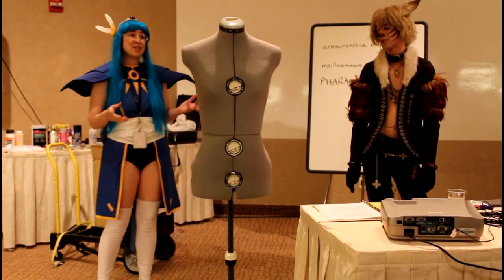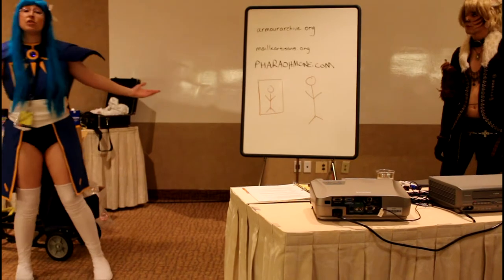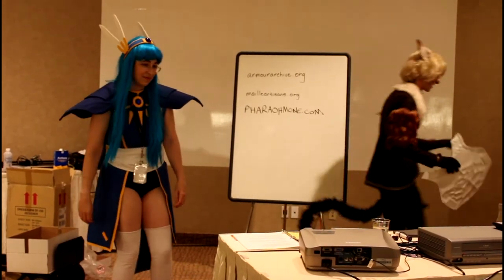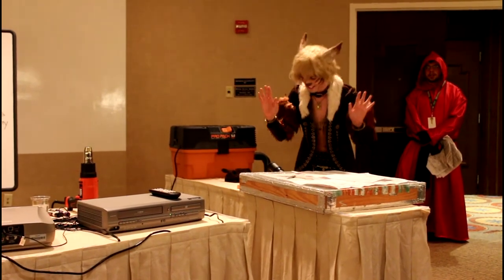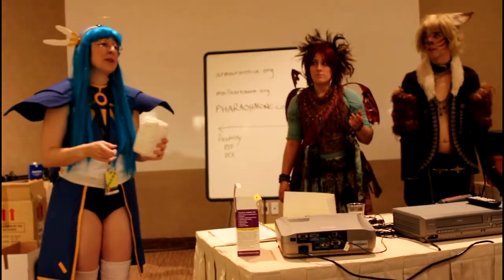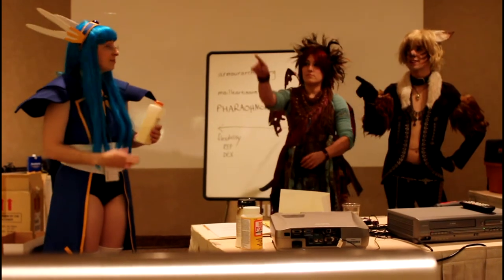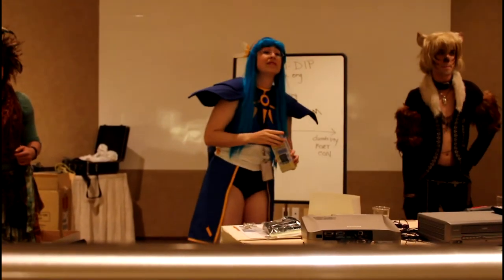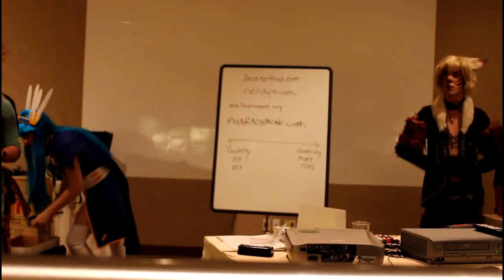Project A-Kon 24 (2013) Cosplay Armor Panel - with Amber, Pharaohmone, and Clover!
Learn various materials and techniques for cosplay armor!
Includes live demonstrations of Foam shaping and Vacuform techniques ~ !